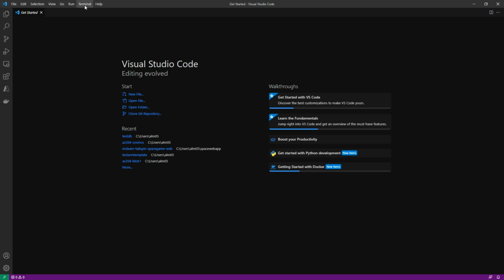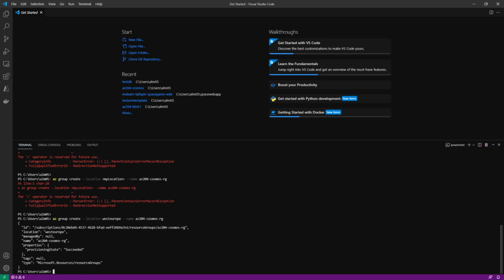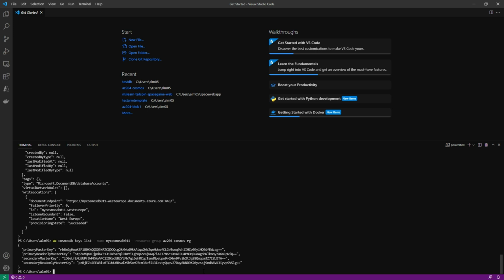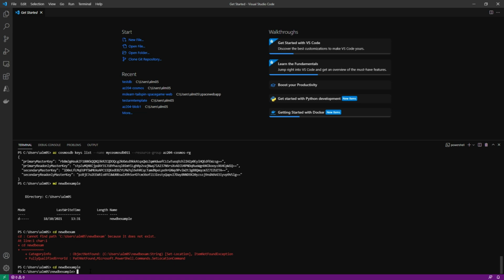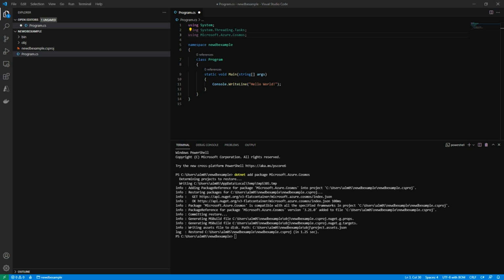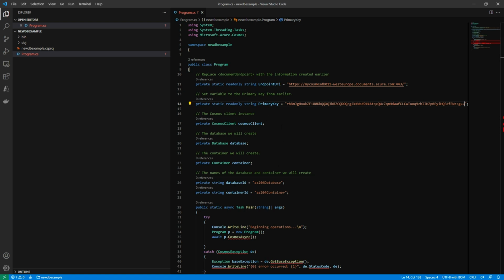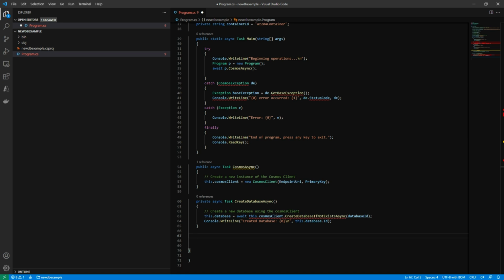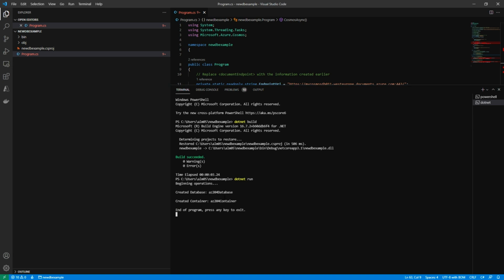Module 4 - Working with Azure Cosmos DB by using NET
In this walkthrough you'll create a console app to perform the following operations in Azure Cosmos DB:

Connect to an Azure Cosmos DB account

Create a container

The .NET Core 3.1 SDK, or .NET 5.0 SDK.